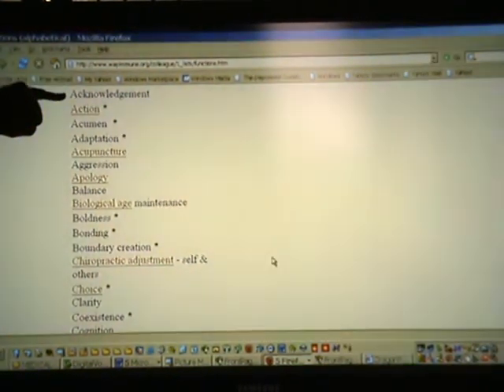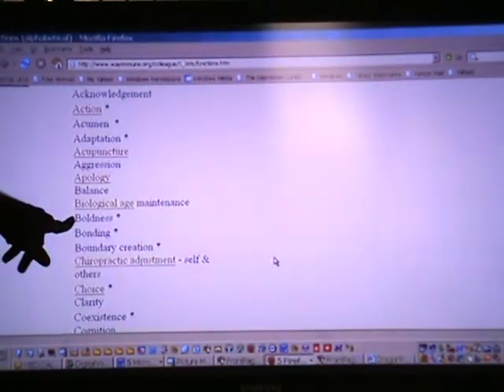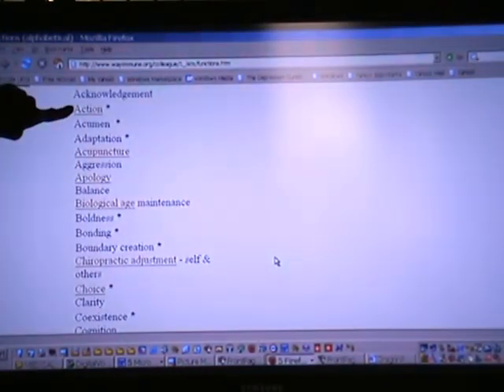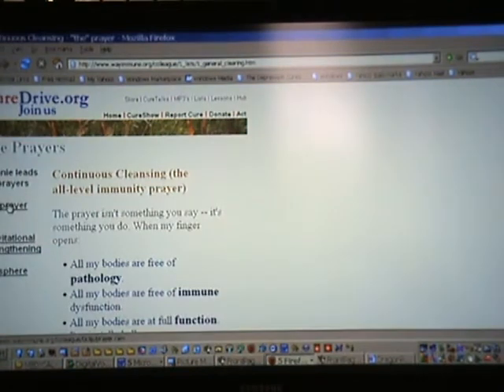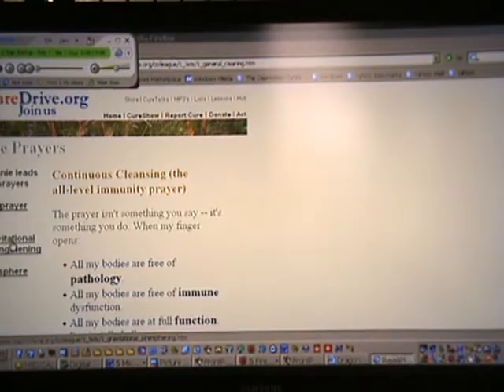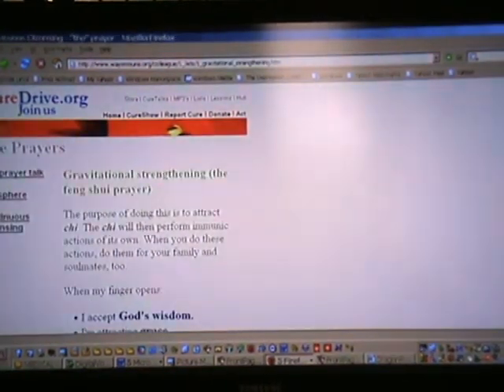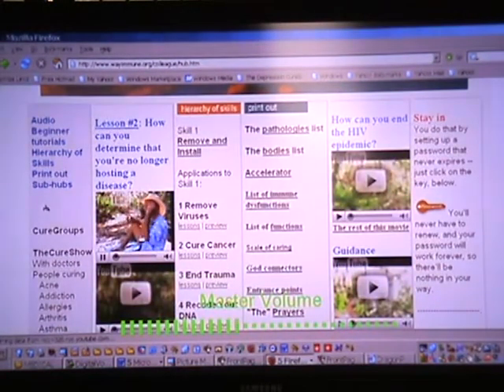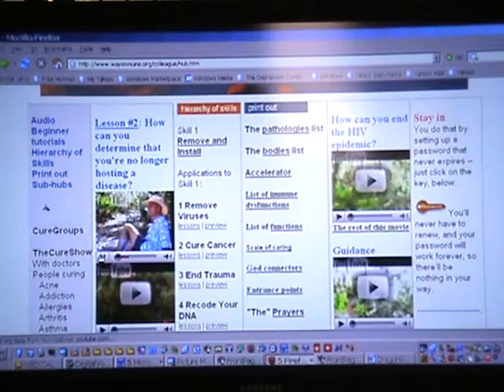Walk-Through 2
§ The CureDrive -- is a NONPROFIT where we DEMONSTRATE and teach CURE of medically incurable diseases on camera.
§ Speak to a volunteer? -- 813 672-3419 -- Bayard Henry Barnes on Facebook -- More volunteers who've cured various diseases connect on my Facebook page -- ENTER our network there.
§ We make these movies with the intention to inspire you to GO BEYOND symptomatic cure, and take out -- remove -- the disease, plus its cofactors, ancillary causes, contributing factors, predisposing factors and the like, for diseases such as -- breast cancer, herpes simplex, rosacea, HSV-1 (oral herpes) and HSV-2 (genital herpes), acid reflux, acne, allergies, amenorrhea, anxiety, arthritis, asthma, autoimmune disease, chronic fatigue syndrome (CFS), Epstein-Barr, cold sores, oral herpes, COPD (chronic obstructive pulmonary disease), eczema, hives, cytomegalovirus (CMV), fibromyalgia and associated arthritis, flu - there are more than 20 Cure Shows where people cured flu in just a few minutes - Graves' disease, hepatitis B, hepatitis C, high blood pressure, HIV, leukemia, lupus, Lyme disease, melanoma, migraine, multiple sclerosis (MS), obesity, obsessive-compulsive disorder (OCD), osteoarthritis, pain, past-life trauma, periodontal disease, osteoporosis, pet healing, phobia, post-traumatic stress disorder, shingles, depression, and sciatica.
§ And ADDICTIONS such as -- SMOKING, crack cocaine and crystal meth addictions, alcoholism and associated violence and abusiveness.  Yes, people have cured these too.  12-Step helps, and ACTUAL REMOVAL of the addiction makes recovery a certainty.
§ The CureDrive -- Is the Charitable Work of WHUM (World Harmonic Unified Ministers) --a Florida-Based All Faith Ministry.
§ IMMUNICS is the yoga of self-immunity -- it utilizes your everyday intuitive powers and natural knowing combined with a practical scientific approach.